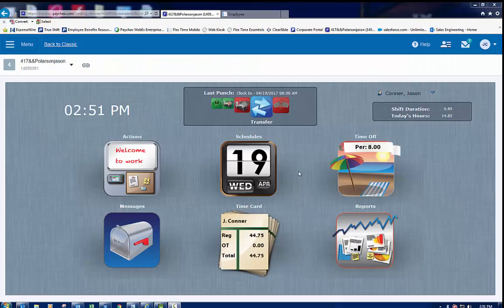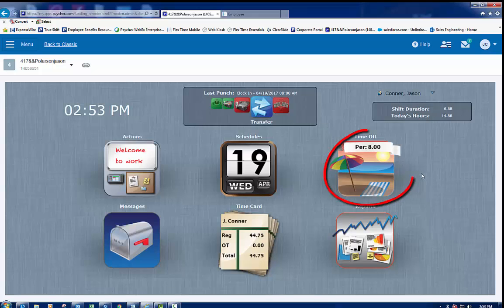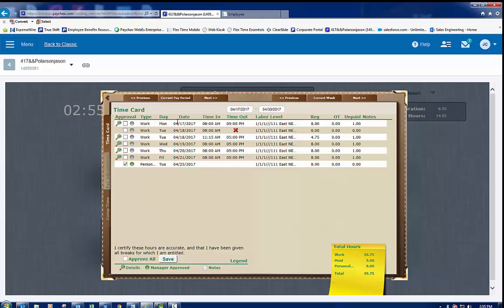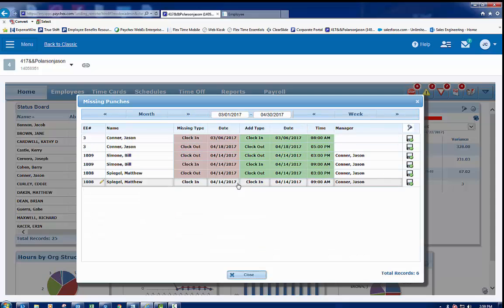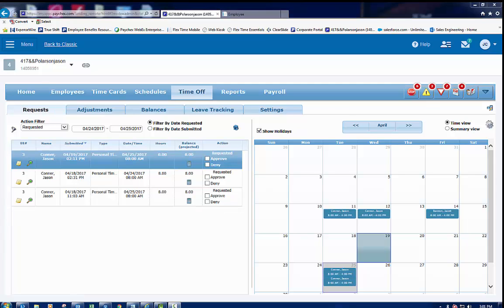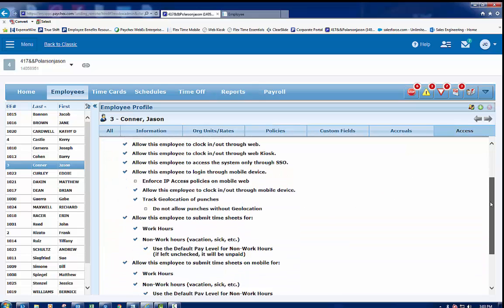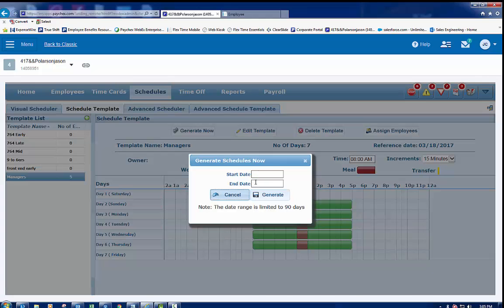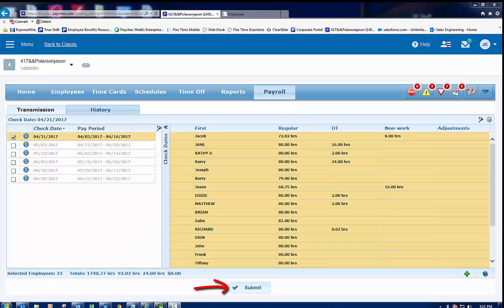Flex Time Demo